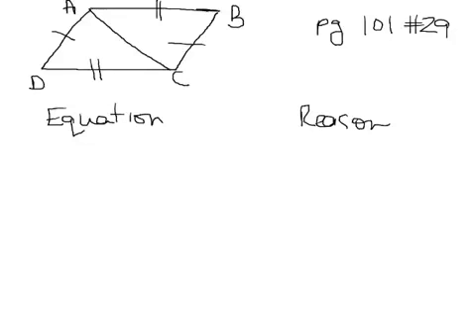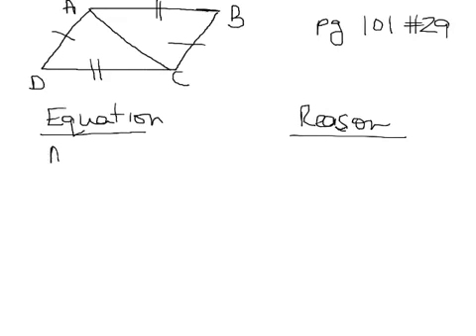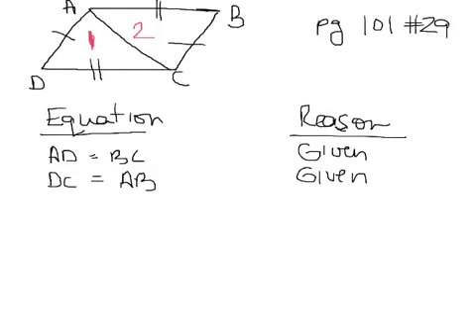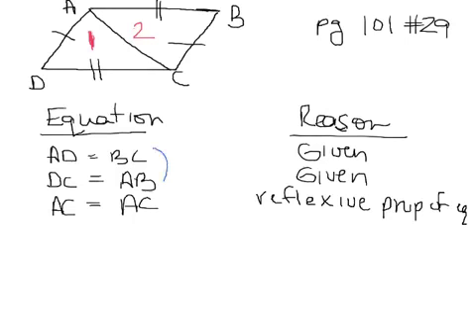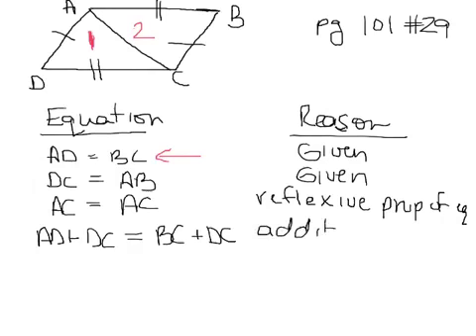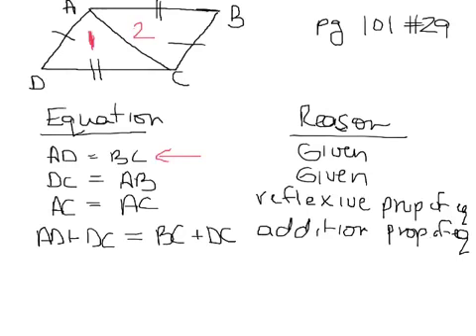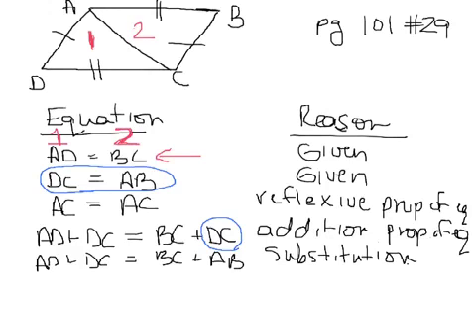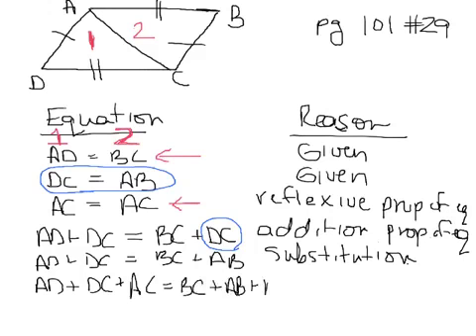2.5 pg 100 #29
2.5 pg 100 #29